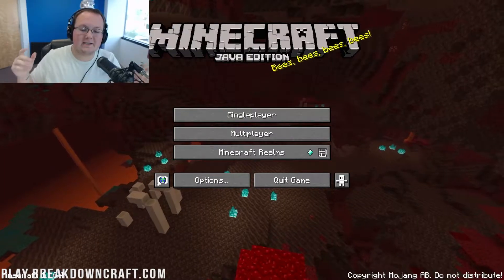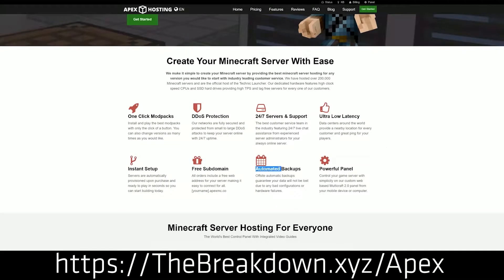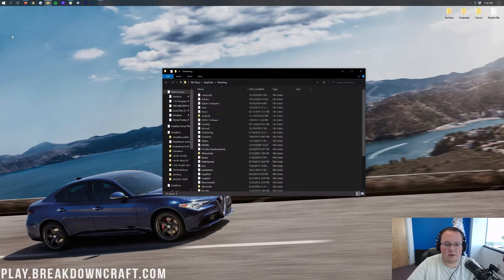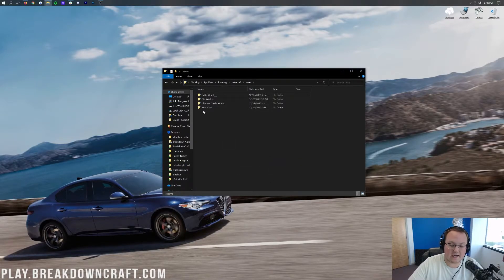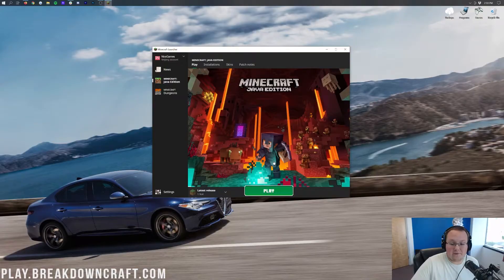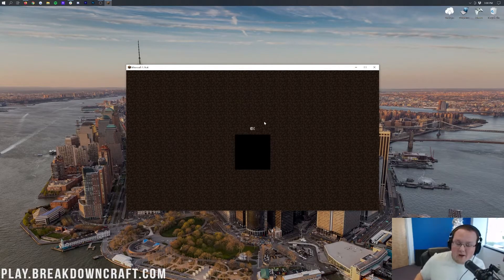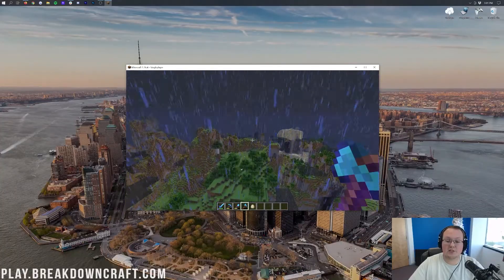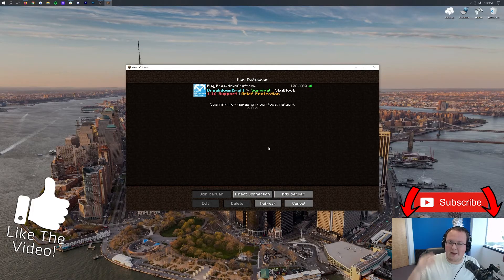How To Find Your Minecraft Saves Folder (Where Are Minecraft Worlds Located?)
How can you find your Minecraft saves folder? Well, in this video, we show you exactly where your Minecraft worlds are located in order to allow you to easily edit them, delete them, or add new worlds to Minecraft. Know how to find your Minecraft worlds folder is actually really helpful, and that is why we are showing you how to do it today!

Get an incredible DDOS Protected Minecraft server quickly and easily for you and your friends with Apex Minecraft Hosting!

About this video: In this video, we show you how to find your Minecraft saves folder. Your Minecraft saves folder is also your Minecraft worlds folder meaning these folders are exactly the same thing. Why would you want to find your Minecraft world folder? Well, once you find, you can easily install custom maps, delete worlds, backup your Minecraft worlds, and more. Specifically here, we are talking about single player Minecraft worlds. Multiplayer worlds are stored on the server, and you can’t access those. Thus, without any more delay, here is how to find your world folder in Minecraft.

The first step of finding your Minecraft world folder is actually opening up the Run app. This is what we will use to get to this folder. To do this, you have two options. One, open up the start menu and search for ‘Run’. You will see the app there, and you can open it. You can also press the Windows Key on your Keyboard and ‘R’ at the exact same time. Doing this will open the Run app also.

After you have the run app open, you will see that there is a text box in it. Click this text box and in it, type %appdata%. This may seem weird, but it is how we can get to the saves folder. When you hit enter, your Roaming folder will open. Here, you will see a '.minecraft' folder. When you open that, you will see your 'saves' folder. And there you have it! That is how to find your saves folder in Minecraft.

In your saves folder, you will see all of the worlds you have in Minecraft single player. You can delete worlds, add new worlds, and edit worlds all here. For example, if you open one of your world folders, you will see ‘datapacks’ this can be a way to modify a Minecraft world without having to install Forge or other mod loaders. We have an in-depth guide to datapacks in the description above.

And there you have it! That is how to find your Minecraft world folder. If you have any questions about finding your Minecraft saves folder, let us know in the comment section below, and if we did help you find your saves folder in Minecraft, be sure to give this video a thumbs up and subscribe to the channel if you haven’t already. It really helps us out, and it means a ton to me. Thank you very, very much in advance!